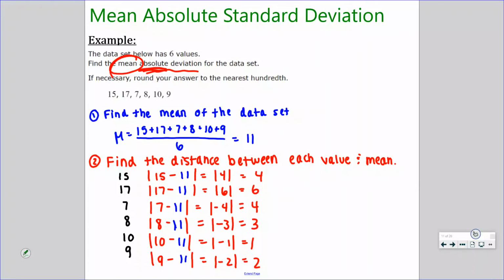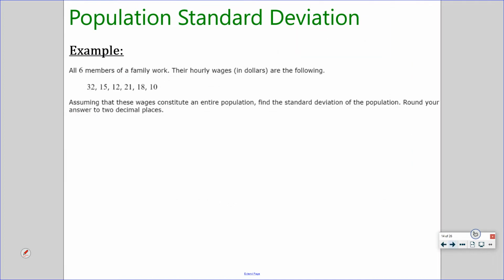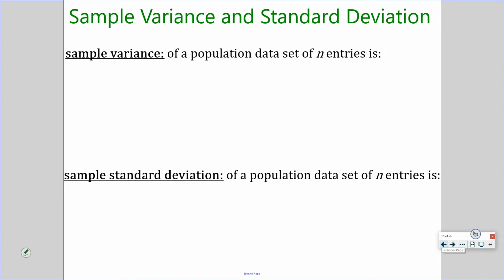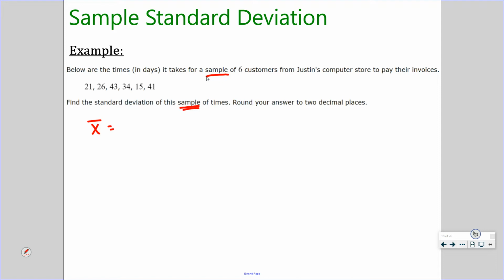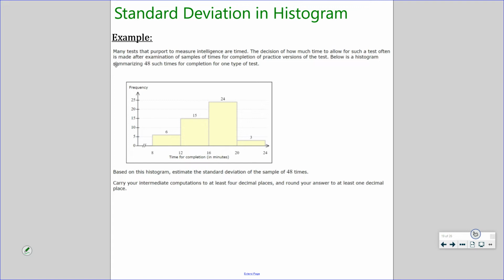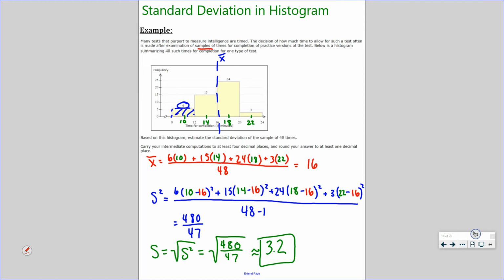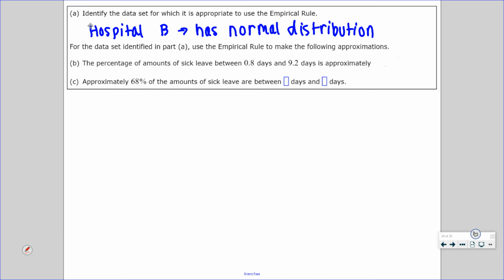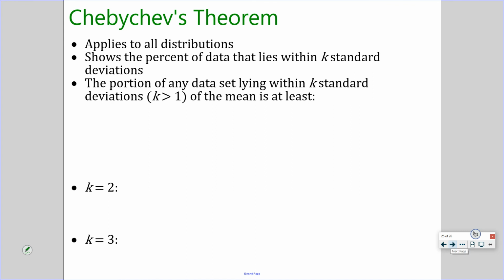Lesson 2.4 Day 2 (3/10) - STATS